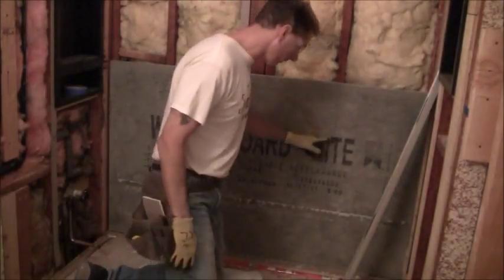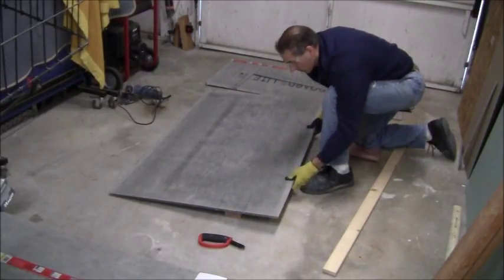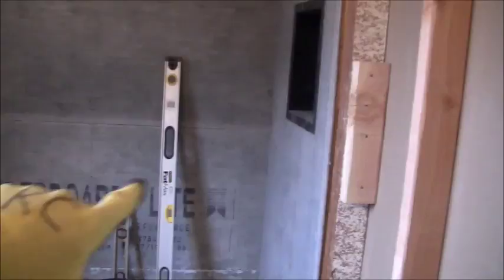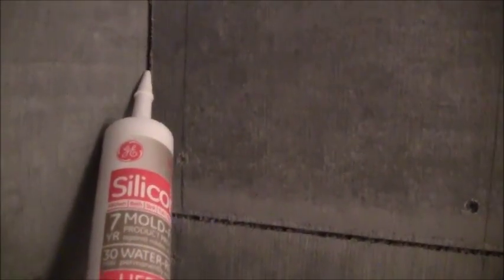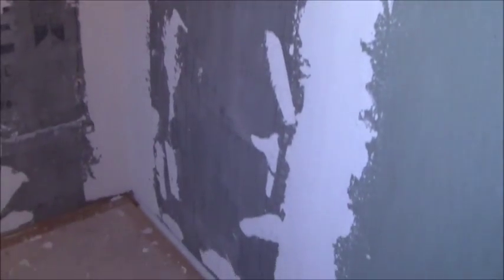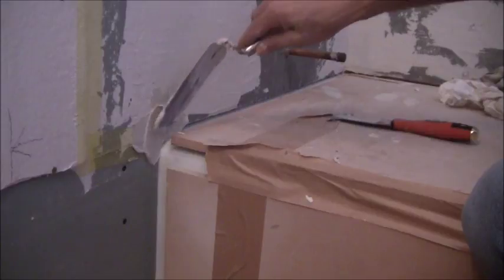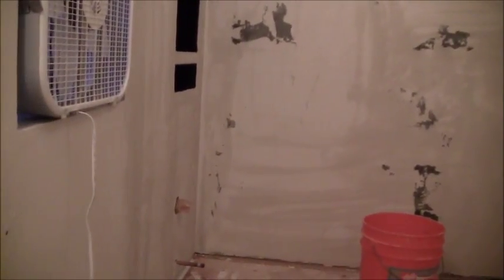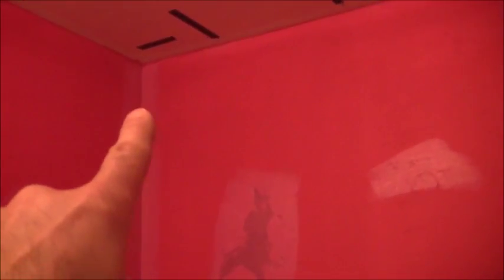DIY Bathroom Remodel 2018 Part 5 Bathtub Surround CBU Installation